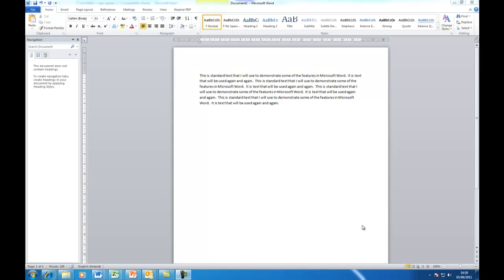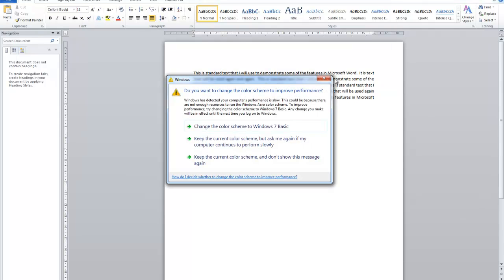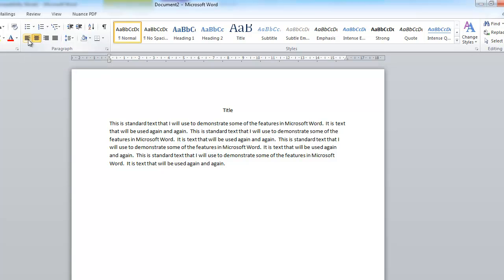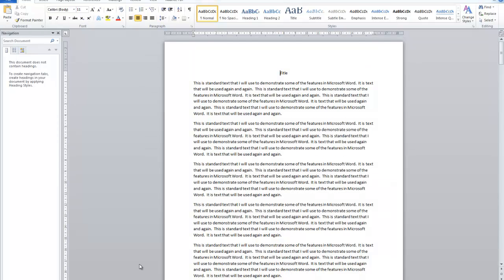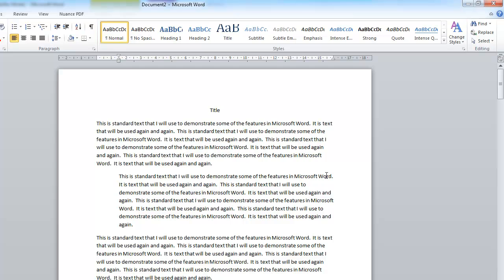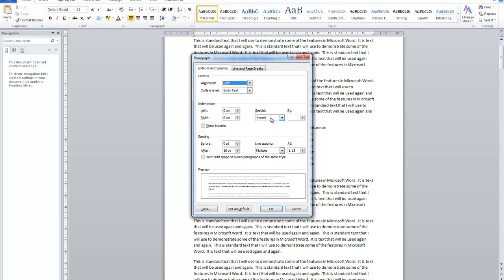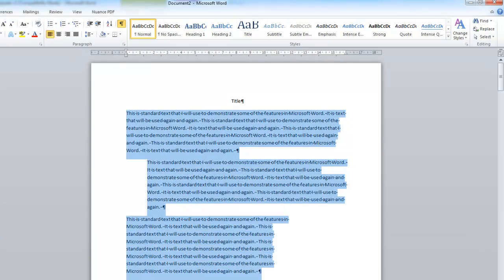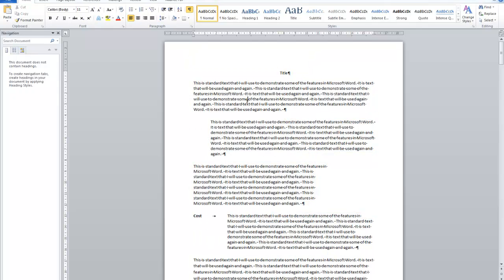Word 2013 and 2010 Tutorial, Word Paragraphs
Indents
Alignement
Line Spacing